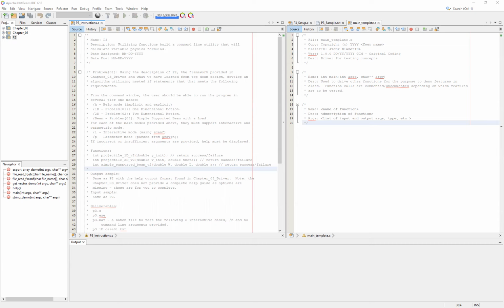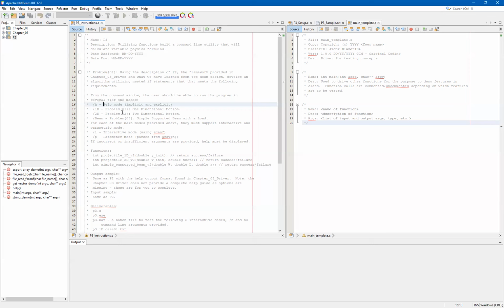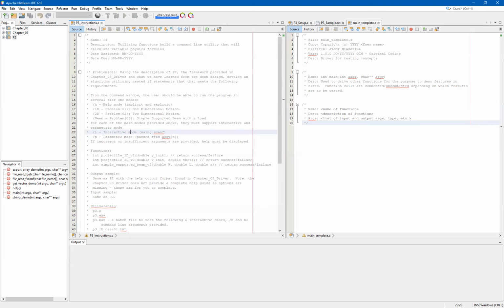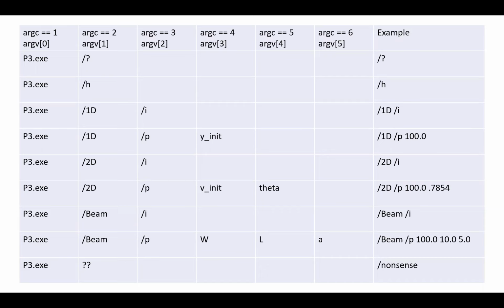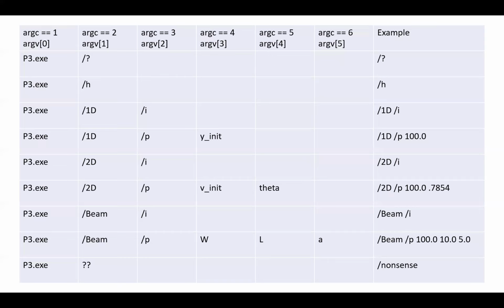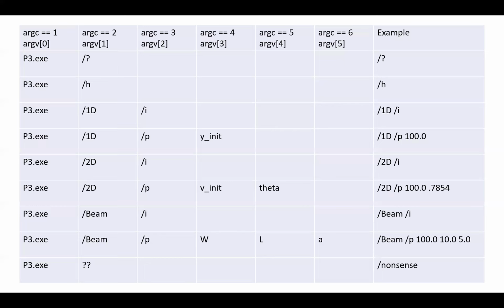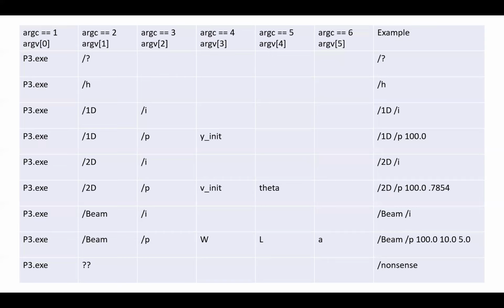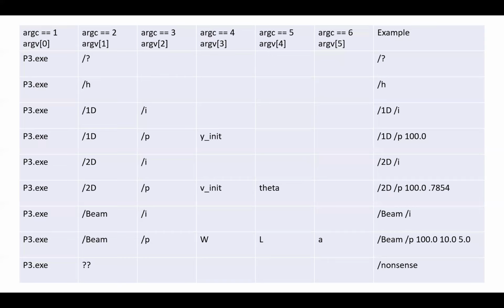Fundamentals_Demo (P3 Setup #1 of 2)